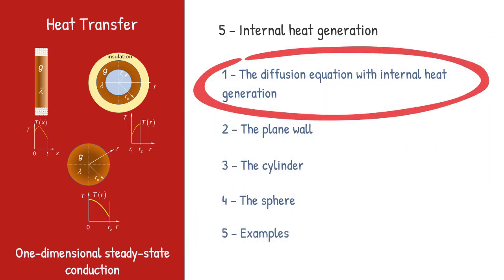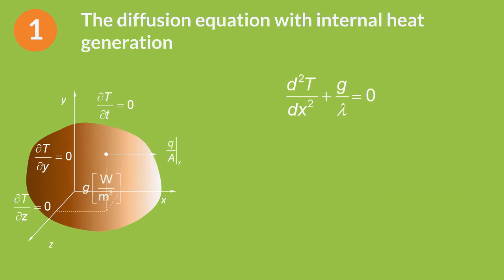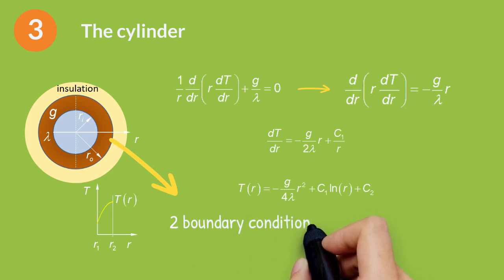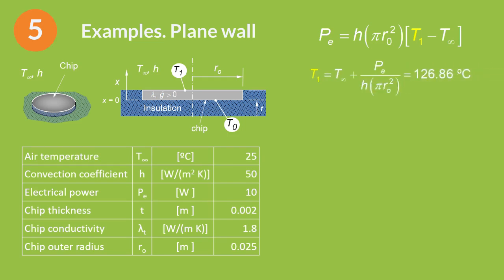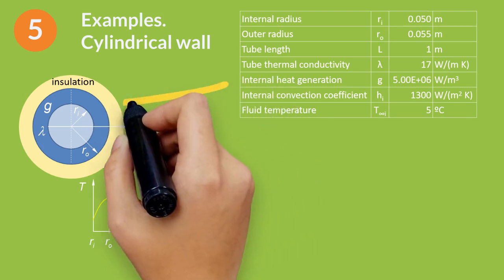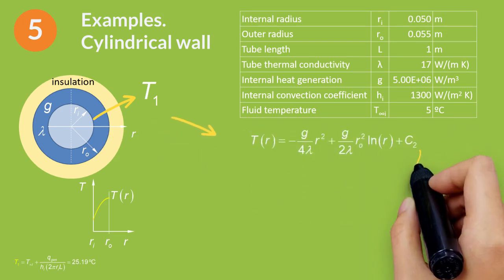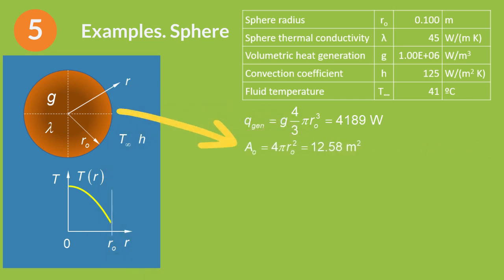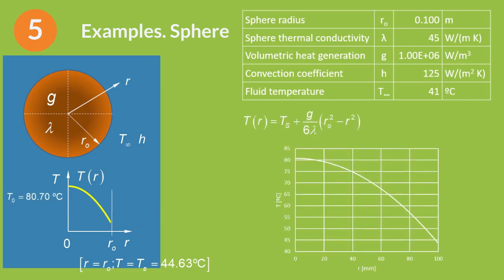205 Internal heat generation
Don't miss the chance to elevate your understanding of heat diffusion equations! In this in-depth video, we explore the intricacies of one-dimensional steady-state conduction, taking it a step further by introducing the complexities of internal heat generation within a solid. Join us on this educational journey as we unravel the techniques and insights required to tackle temperature distributions and heat transfer rates in the presence of internal heat sources. By the end of this video, you'll possess the skills to confidently navigate the analytical resolution of heat diffusion equations in scenarios involving internal heat generation.